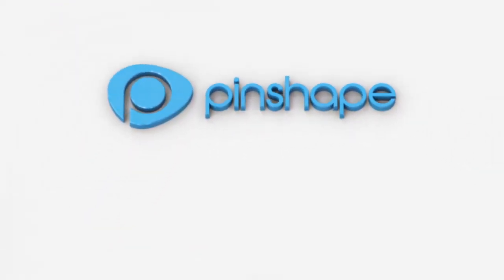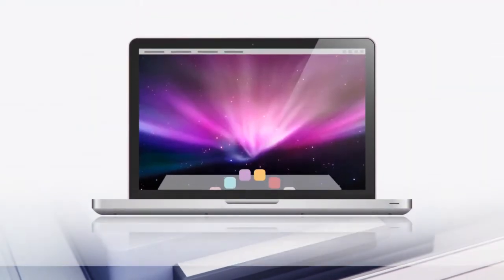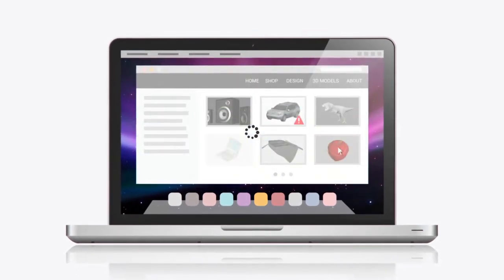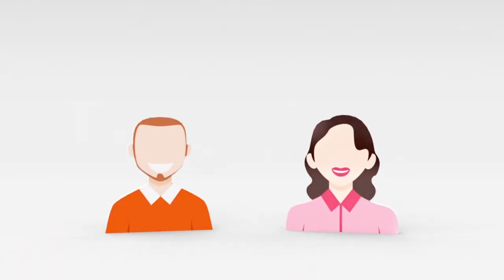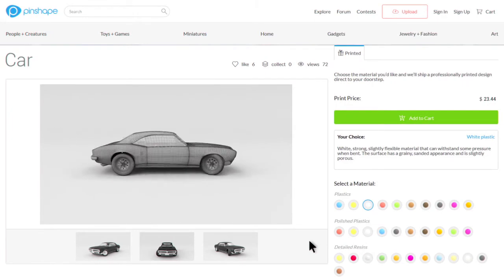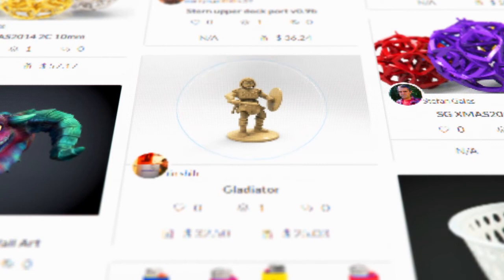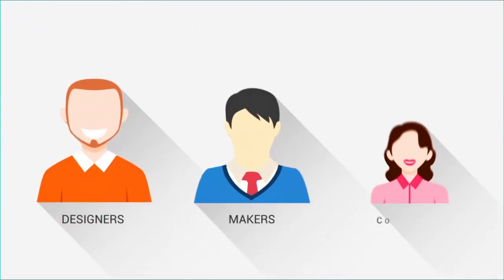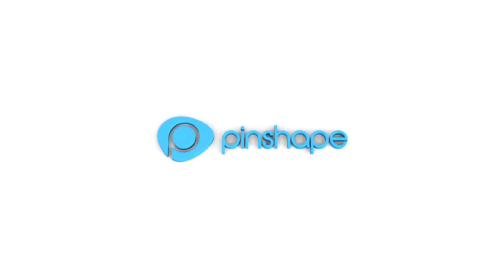Pinshape Explainer Video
A short video that explains what Pinshape is, and how you can use it to find or sell great 3D printable designs.